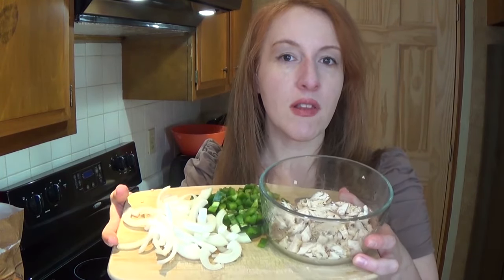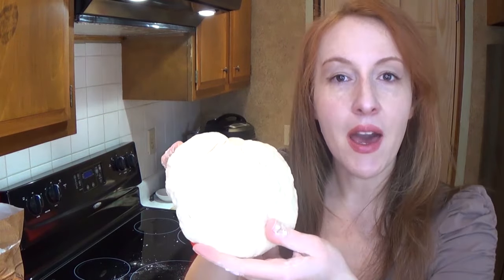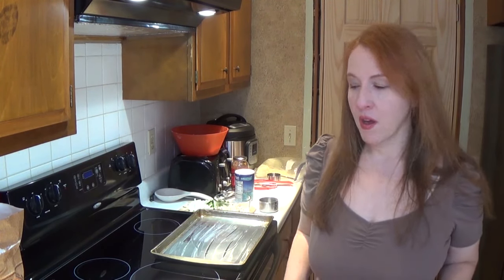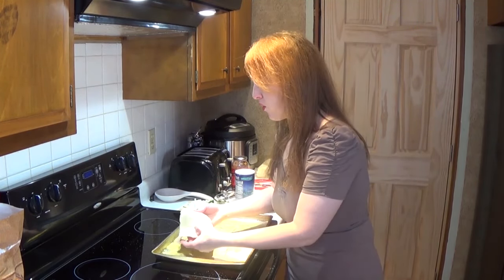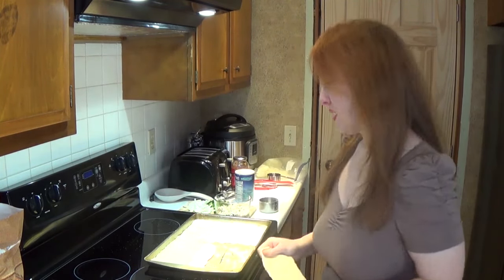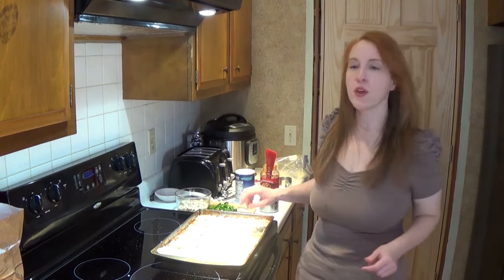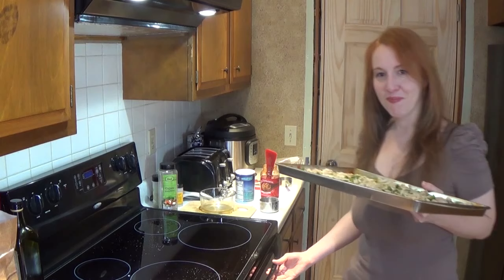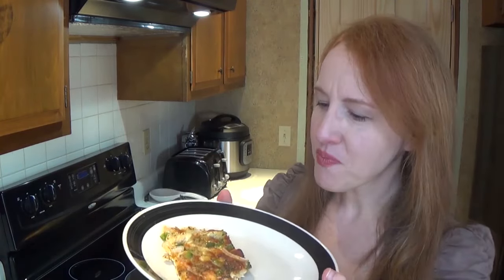Easy No Yeast No Rolling Pin Homemade Pizza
Join me in my kitchen as I make a pizza from scratch without yeast or a rolling pin. Using leftover ingredients for toppings. Thin crust pizza.

PIZZA RECIPE
Makes 3 large servings or 4 average servings

INGREDIENTS
2 cups all-purpose flour
2 teaspoons baking powder
3/4 teaspoons salt
3/4 cup water (approximate)
Butter for pan
Cornmeal for pan
2 cups mozzarella cheese
1/2 cup tomato sauce
1/2 large yellow onion
1/2 large green bell pepper
1 cup chicken or other desired meat topping
Herbs, spices, and olive oil for drizzling

DIRECTIONS
1. Preheat oven to 425 degrees.
2. Mix first three ingredients, then add water. Knead into a dough (see video).
3. Slice dough into 4 pieces and set aside.
4. Butter pan and sprinkle cornmeal.
5. Thin out dough with hands and by pressing into pan (see video).
6. Arrange each 1/4th of dough into each 1/4th of pan (see video).
7. Add sauce, cheese, vegetables, chicken, herbs, spices, and olive oil.
8. Bake at 425 degrees for 15 to 18 minutes. (Oven times may vary. Peek during baking time!)